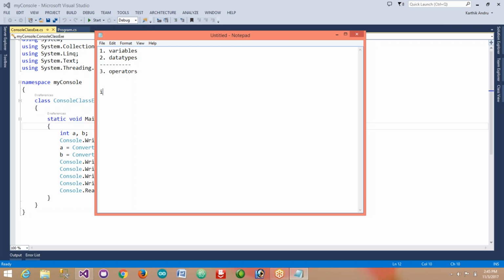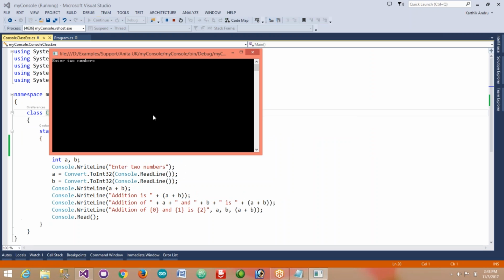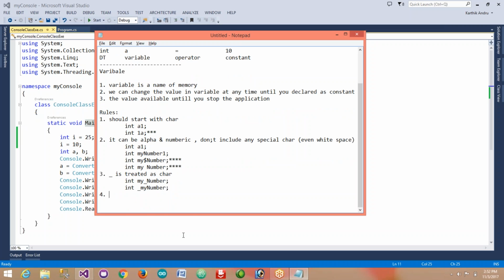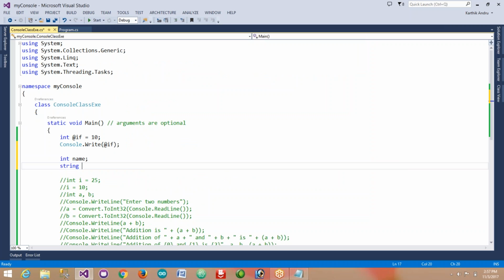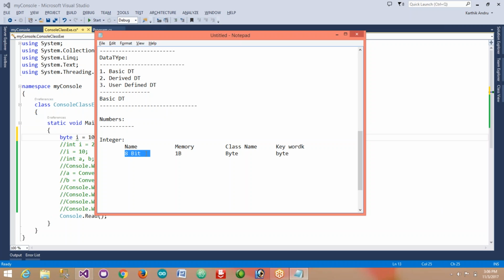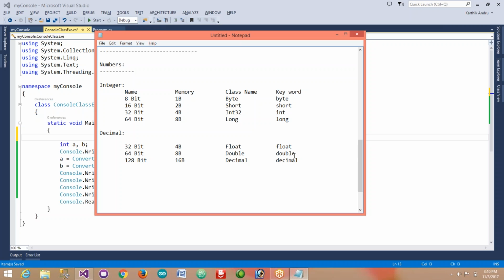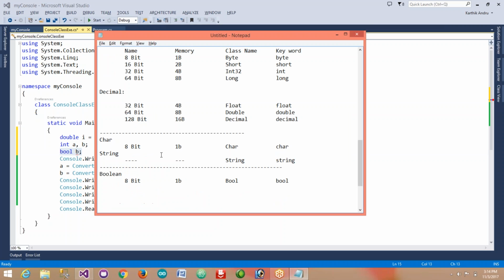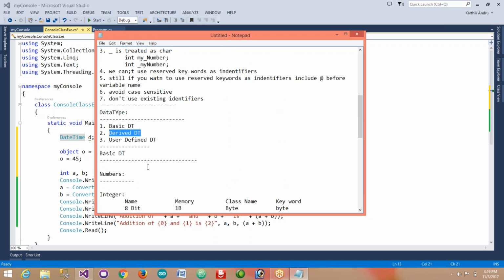Day 3 - About Variables & Data Types in C#